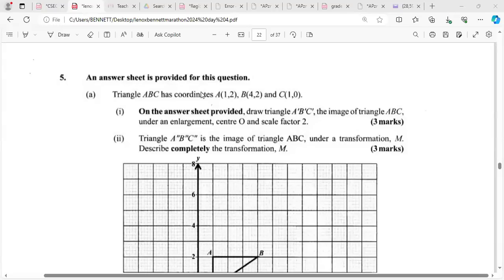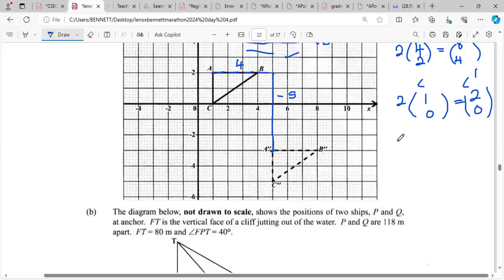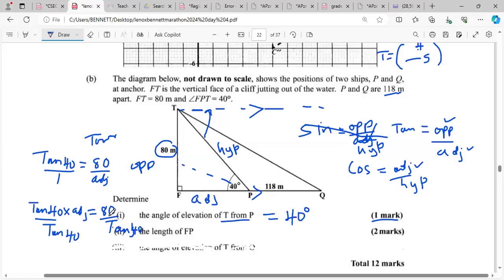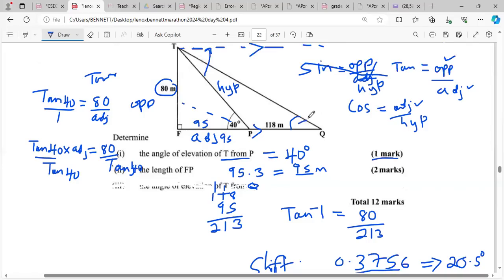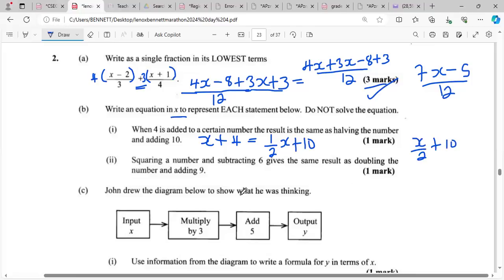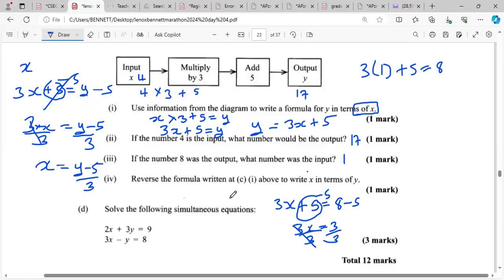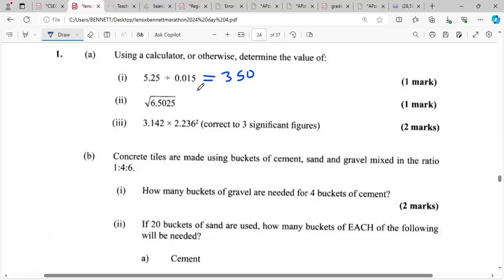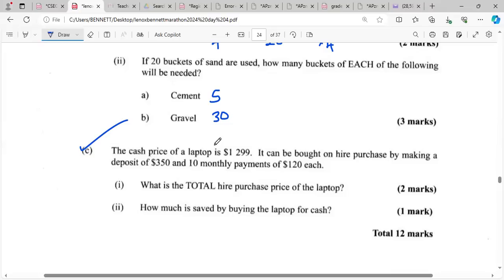MONDAY MAY 6 MARATHON CXC MATHS